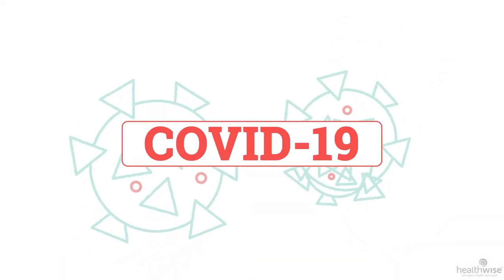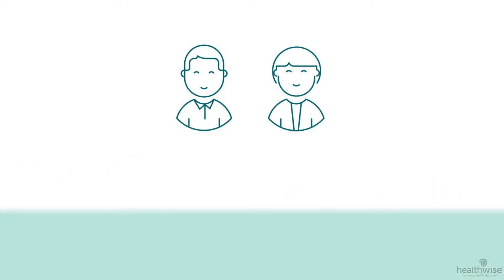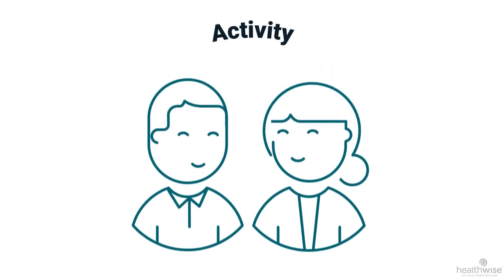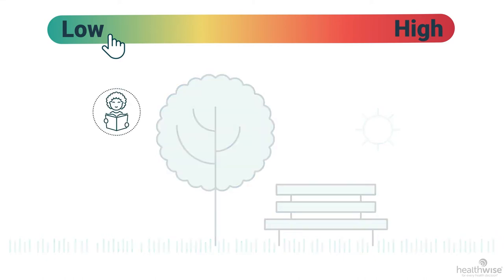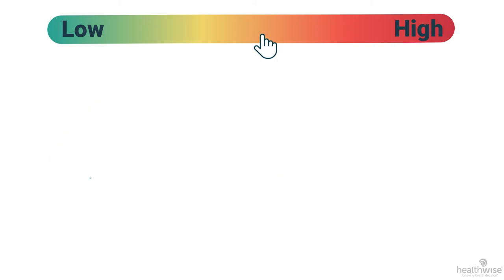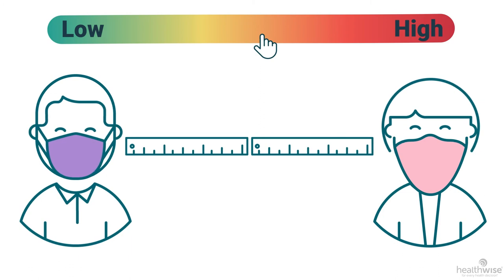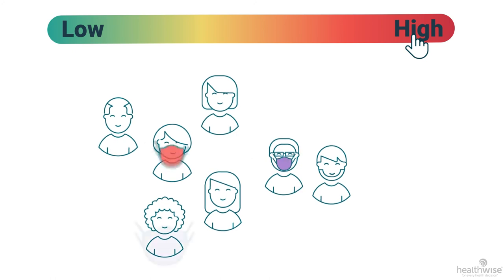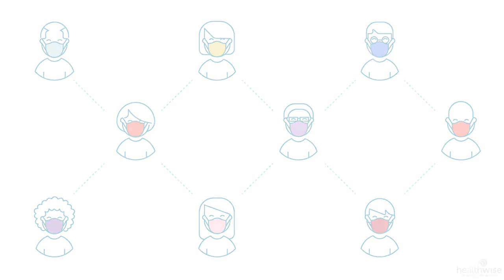COVID-19 Weighing Activity Risks (4Mbps)